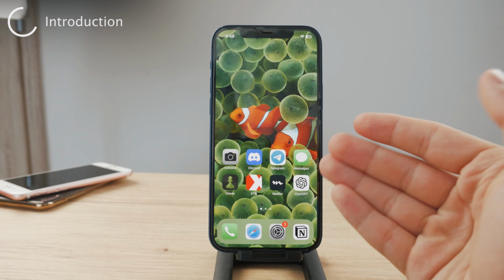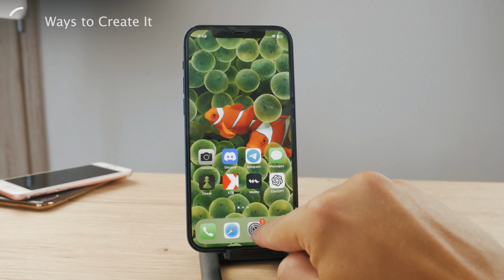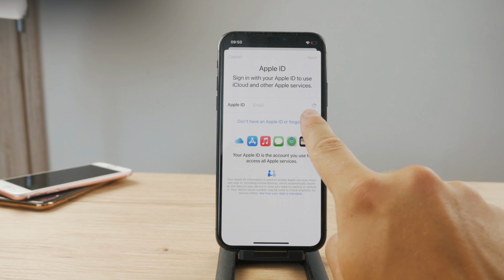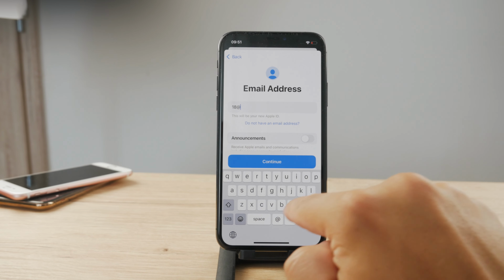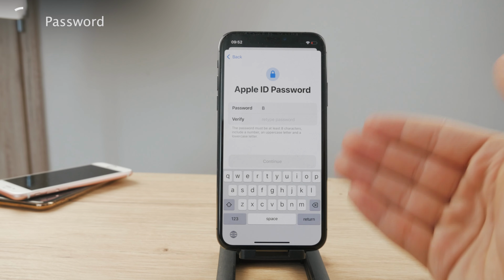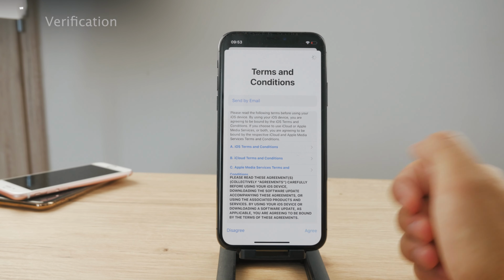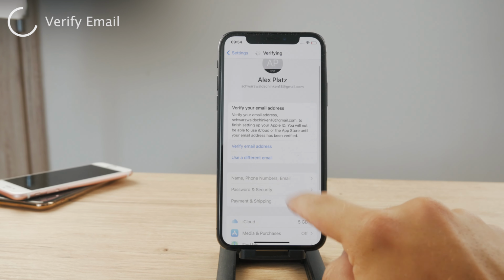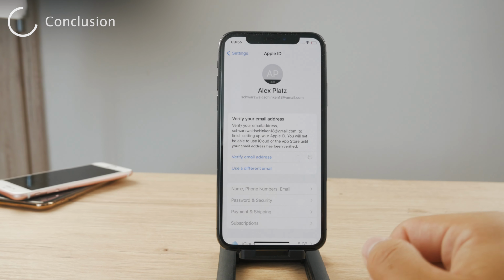How to Create Apple ID - Full Guide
Learn how to create your own Apple ID with this comprehensive step-by-step guide! Whether you're new to Apple devices or just need a refresher, this video will walk you through the entire process of setting up your Apple ID from start to finish. Don't miss out on accessing all the amazing features and services Apple has to offer – watch now and get started on your Apple journey!

Timestamps:
0:00 Create Apple ID
0:13 Do You Need Apple ID?
0:28 Ways to Create It
0:53 Setting Up
2:26 Password
3:02 Verification
3:36 Other Info
4:10 Verify Email
5:05 Conclusion